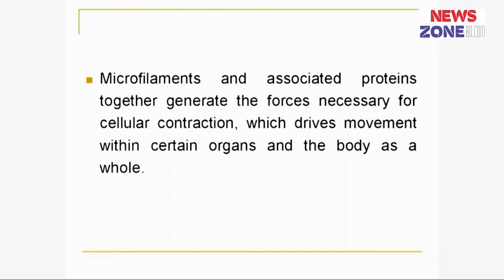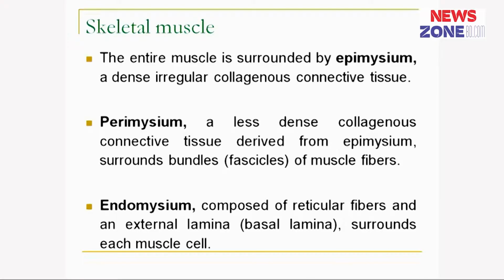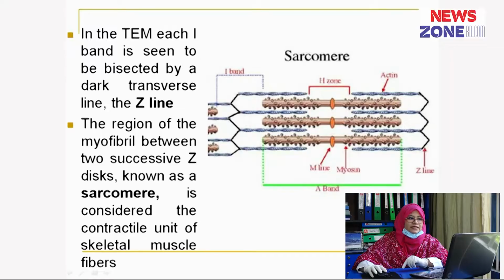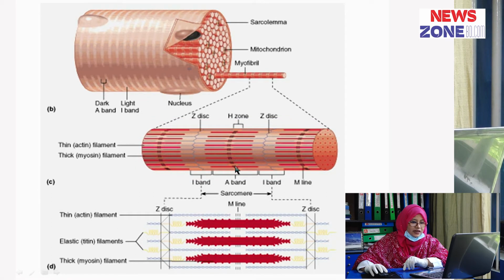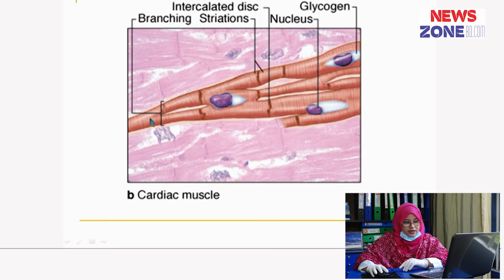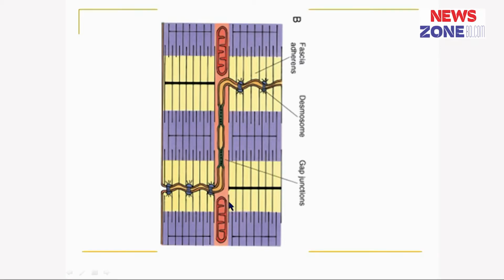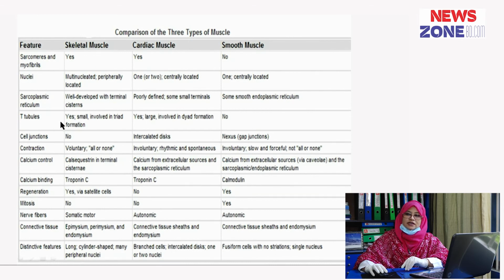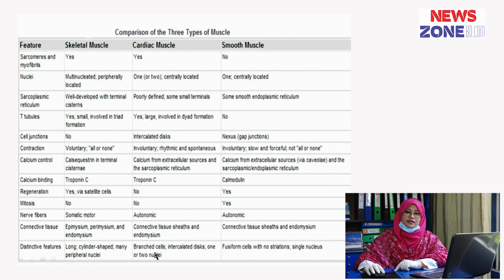Muscle Tissue, Dr. Sharmin Rahman, Associate Professor, Anatomy, AWMC, Online Class, Newszonebd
Web twitter Ad-din Women's Medical College is a private medical college in Bangladesh, exclusively for female students, established in 2008. It is located in Maghbazar, Dhaka.